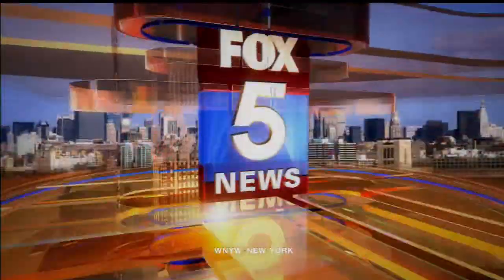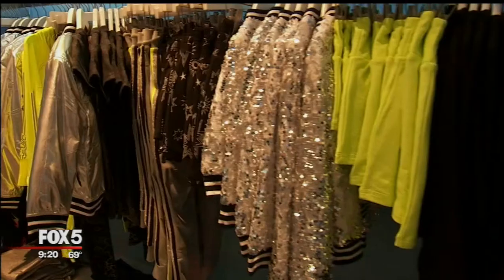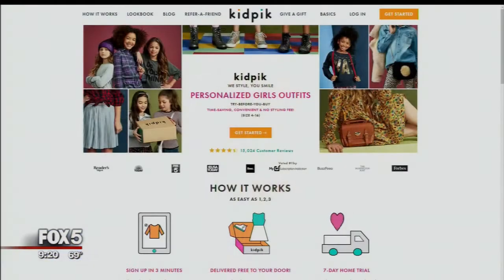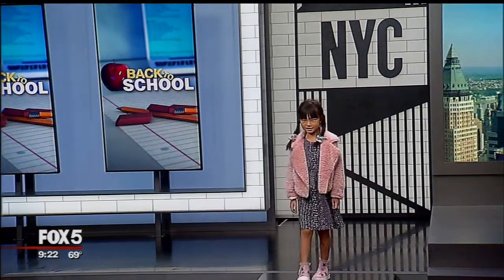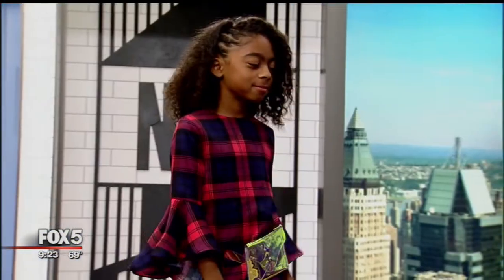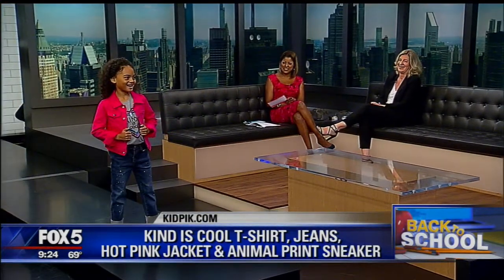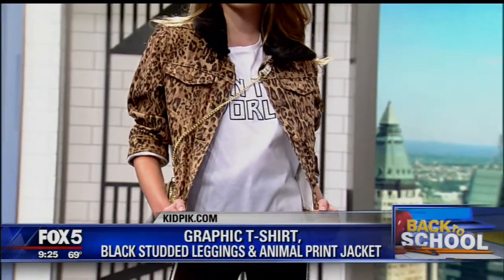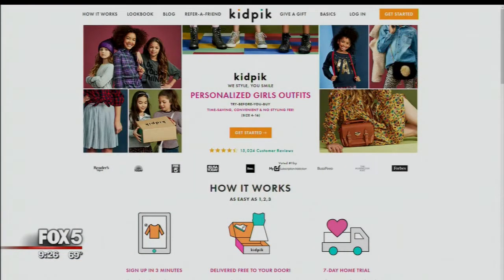kidpik on Good Day New York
kidpik delivers personally styled clothing subscription boxes for boys and girls in sizes 2T-16. Take our 3-minute style quiz today and receive three mix-and-match outfits, including shoes, delivered right to your door.